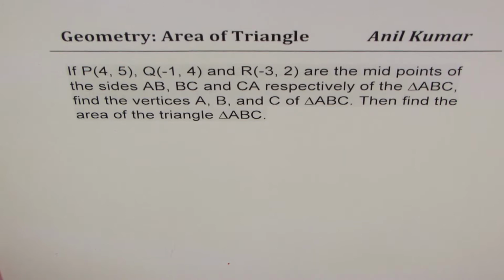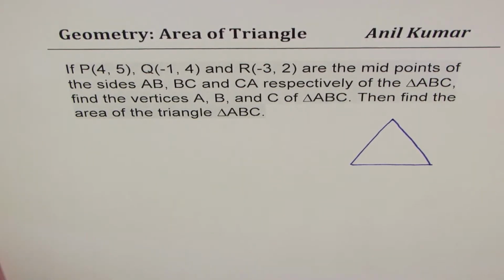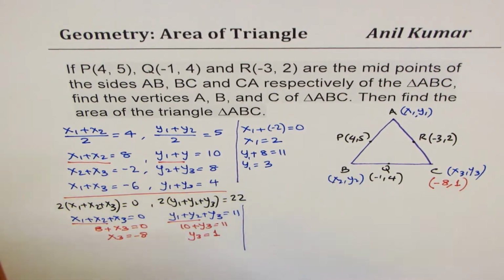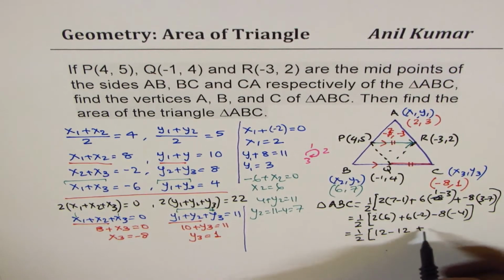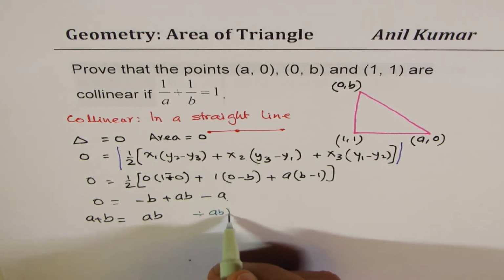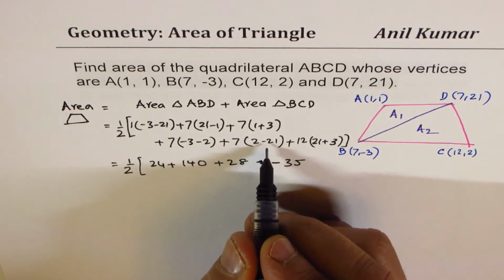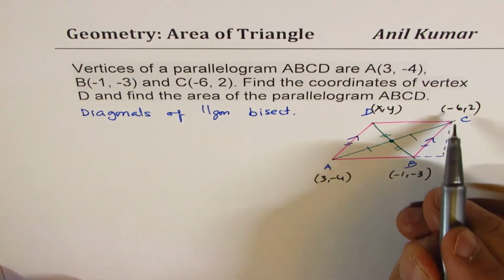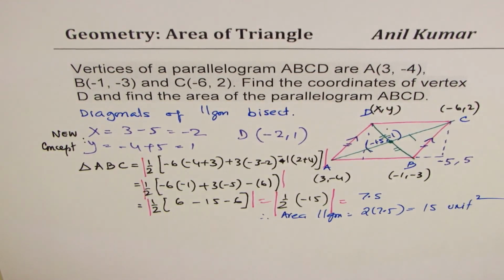Extended Area of Triangle and Quadrilateral Challenge Test Questions